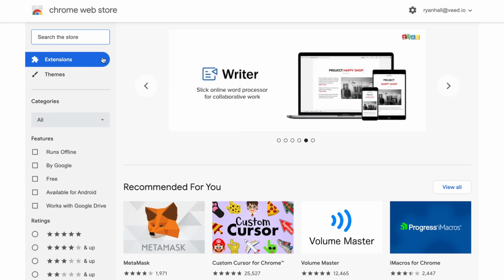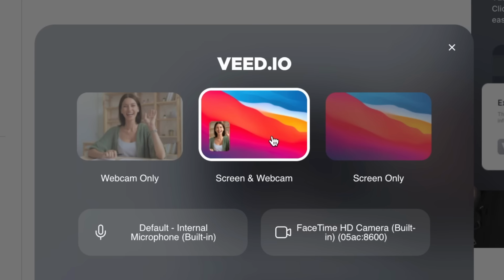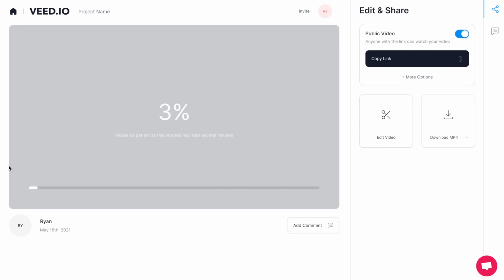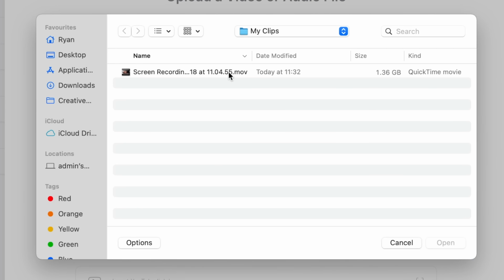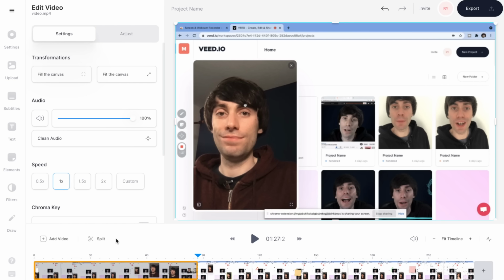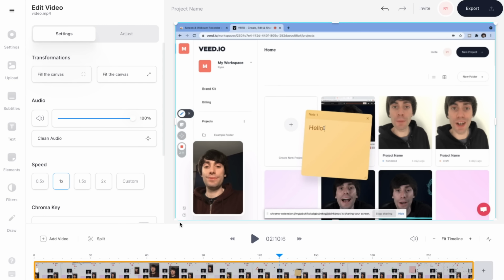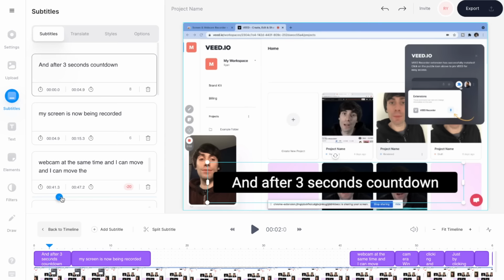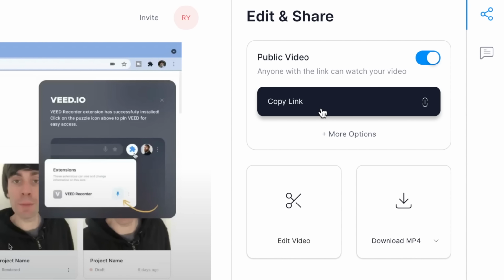How to Edit Screen Recording Online - EASILY Split, Trim and Add Subtitles!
Learn how to edit screen recordings using VEED’s online video editor and recorder.

In this simple editing tutorial, we cover how to record your computer screen for FREE using Veed's  screen recorder extension. Along with how to edit screen recording footage quickly and easily online.

How to Edit Screen Recordings Tutorial

First, go to the Google Chrome Store and download Veed's Screen and Webcam Recorder for free. Add it as an extension to your internet browser.

Veed's screen recorder gives you three options for recording. You can record your webcam only. You can record your screen and webcam simultaneously or you can just record your computer screen.

Select 'Start Recording' and chose which window of your computer you want to record. A 3 second countdown will then follow and your screen is then being recorded!

When you are finished recording hit the stop button and wait for your file to render. You will then be given the option to 'Edit Video', which imports your recording into the Veed online video editor.

You can also import screen recordings from Quicktime player or any other screen recording app if you want to.

Within Veed, you can use the split and trim tools to remove sections of your recording. This is particularly useful if you've made a mistake in your recording or you just want to make it shorter before sharing.

You can also add extra text, background music and auto generated subtitles on Veed. Subtitles can be a really useful addition to a presentation or meeting recording.

When you are finished editing, select 'Export' in the top right of the editor and then either download your edited recording as an MP4 or share it directly by copying the link.

How to Edit Screen Recordings Online - Step by Step:

00:00​ Intro
00:10 How to Record Your Computer Screen for FREE
01:52 How to Edit Screen Record Footage from Quicktime
02:10 How to Cut, Trim and Split Screen Recording Footage
03:11 How to Add Auto Subtitles to Screen Recording
04:08 How to Export Edited Screen Recording
04:34 Outro

Good luck!

- 4k video quality
- Longer videos
- Custom fonts

Ryan & VEED.IO